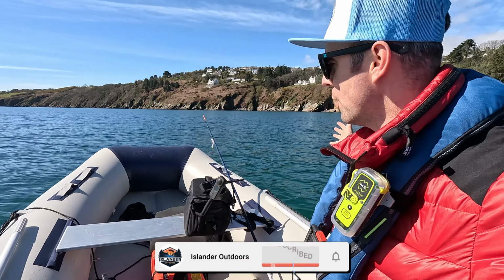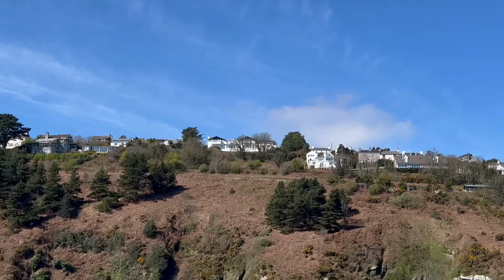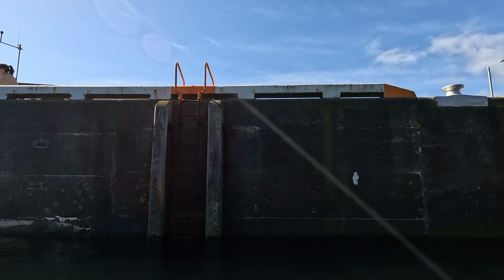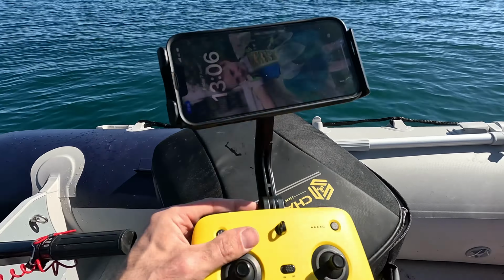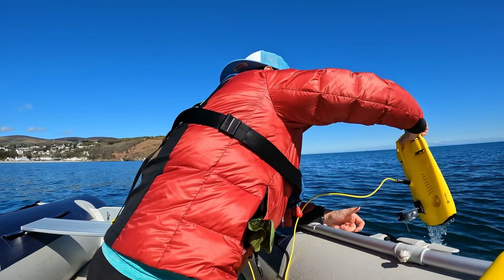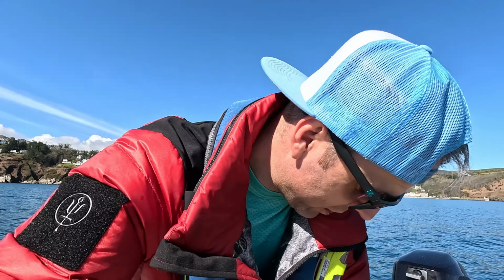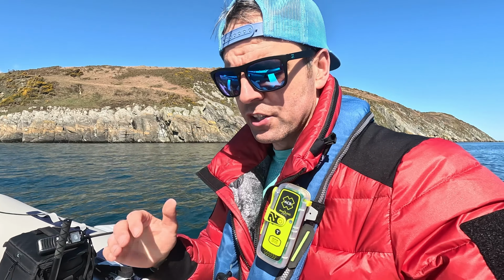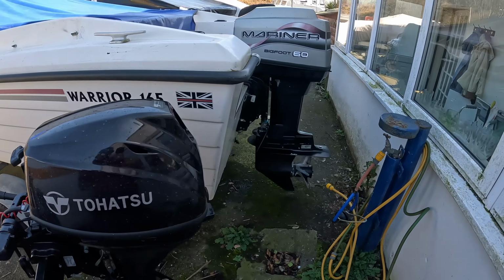EXPLORING on the POCKET ROCKET • TINY Inflatable boat 🛥️ Underwater drone failure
Solo SIB on the sea to test out some tech • underwater drone, fishing and general sea adventure!

ACR ResQLink 400 - Buoyant GPS Personal Locator Beacon (1. UK Programming

Underwater drone

Shelters
Lanshan 1 Ultralight Tent
Naturehike Cloud up 2 Tent
DD Nest MC Hammock
DD Tarp 3x3
Hilleberg Soulo RL - No link available.

Camping Mats
Klymit Static V Mat
Neo-Air by Thermarest
Trekology UL80 Camping Mat
Thermarest Ridgerest Rollmat
Trekology Pillow

Sleeping Bags
OEX Fathom EV400
Berghaus Intrepid 1000 3 Season
Mountain Warehouse Everest Extreme Down

Lighting
Biolite Headtorch
Feurhand lantern
UCO Candle lantern
Nightsearcher 580 headtorch

Cooking
Jetboil Flash and Utensils
Trangia 27 Spirit cook set
OneTigris Evil eye stove
JetBoil Skillet (The BEST!)
Titanium Cook Pot
Titanium long handle spork
Trangia Fuel bottle

Water Filter
Katadyn water filter

Backpacks
5.11 Tactical Rush 72 Molle Military
Berghaus Crusader Military Bergen

Clothing
Helikon-Tek Woodsman Bushcraft Jacket
Thrudark Zodiac UKSF Jacket - (See thrudark website)
Revolution Race GP Trousers

Camera Gear
GoPro 10
GoPro 10 Windslayer
Sony ZV1 Vlog camera
Insta360 OneX2 360 camera
Drone - Mavic Air 2
Rode Wireless Go audio
Manfrotto Tripod
Ulanzi Quick-release camera mounts
Osmo Mobile Gimbal
Oria Tempreature Monitor